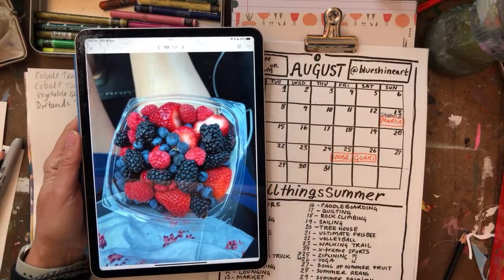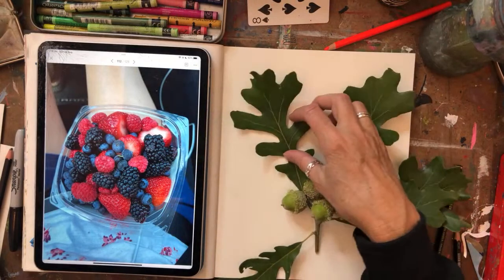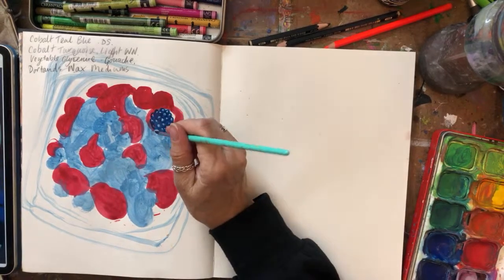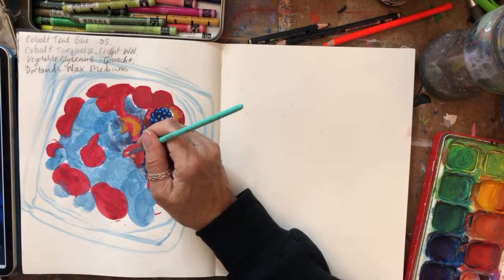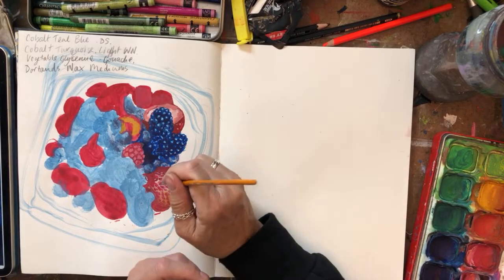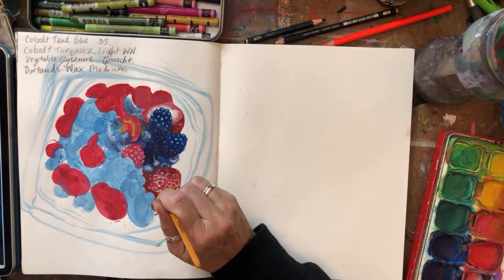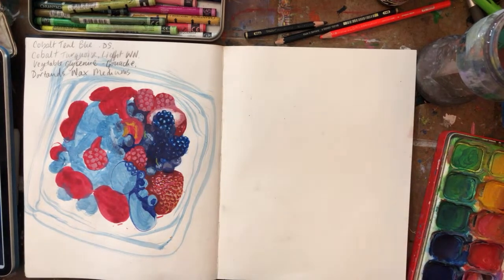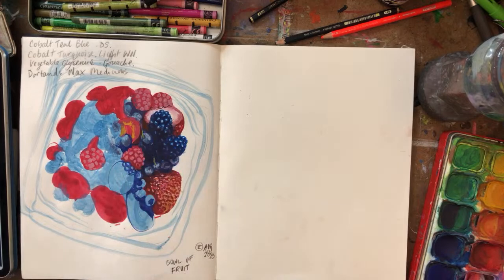Aug 28 - Bowl of Fruit